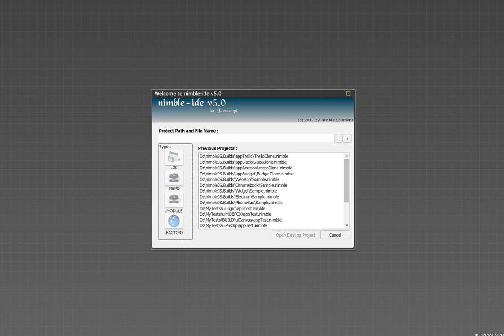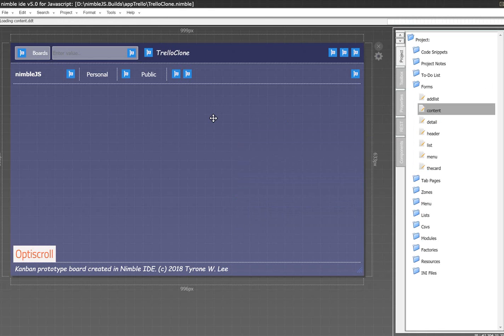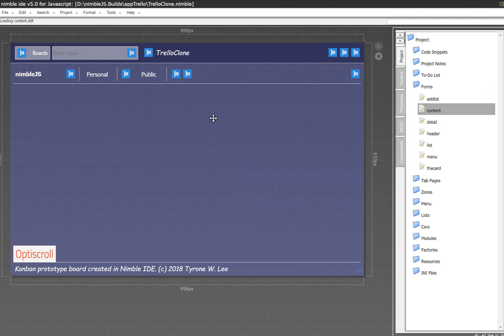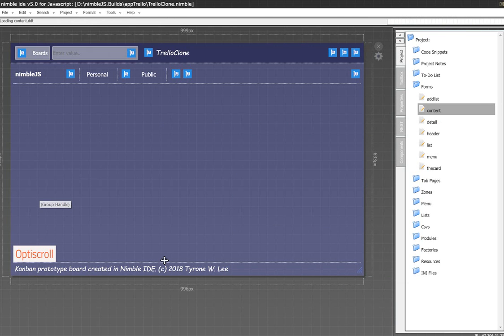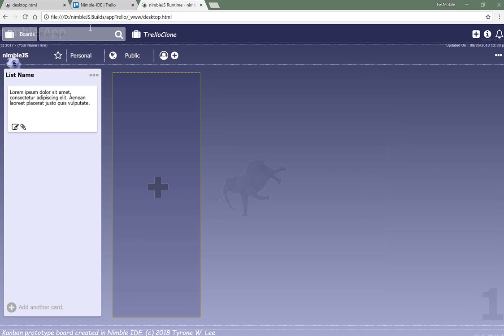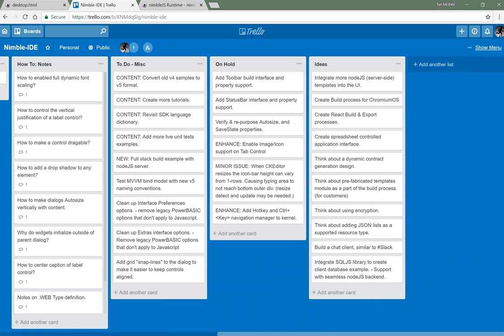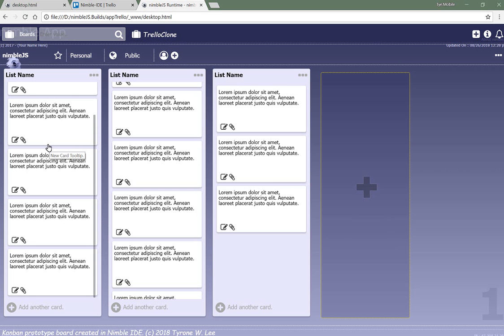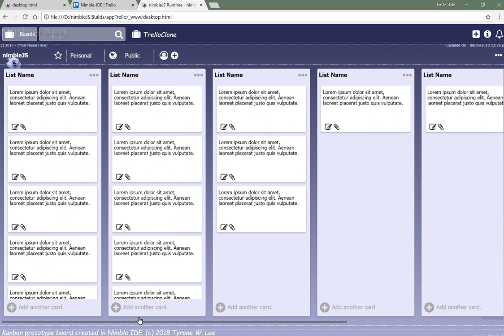Nimblev5 - Trello prototype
This video shows a Kanban Trello clone created in 4 days.